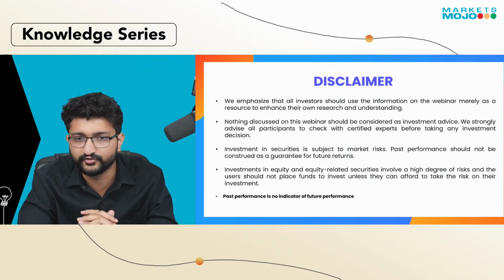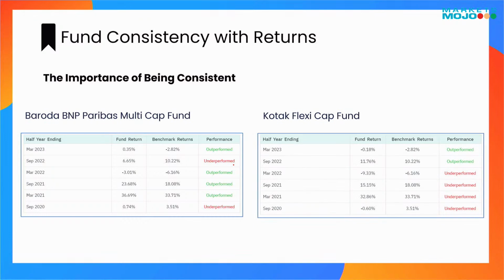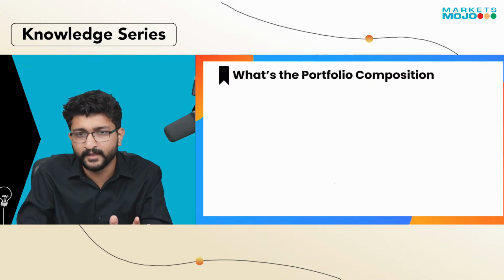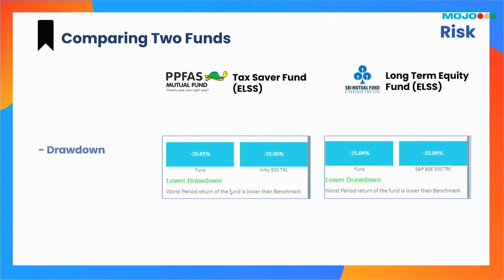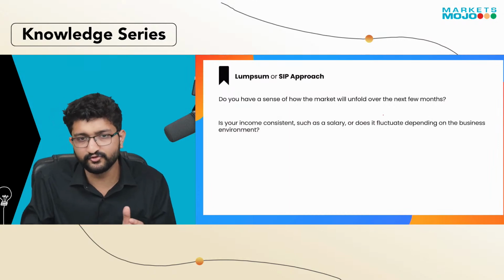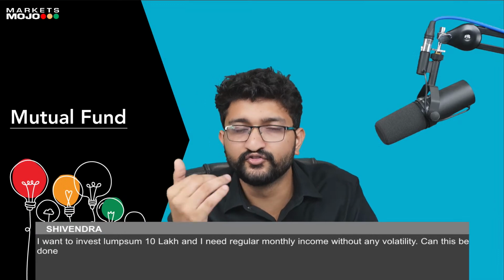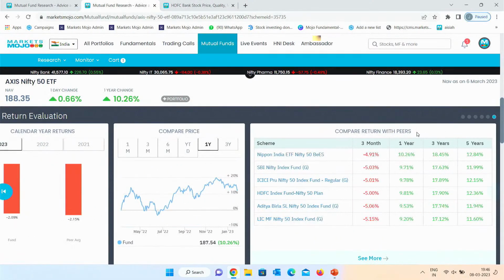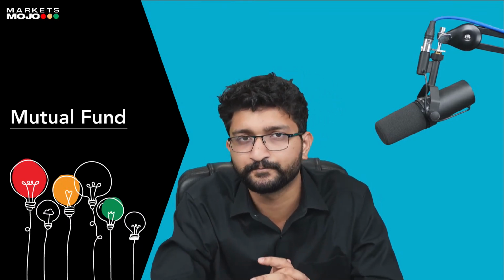How to select the best Mutual Fund?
Video Highlights:

00:40 | Introduction to the Event
01:16 | Our Journey till Now
01:58 | Understanding the Fund Type
03:20 | What will we cover in today's event
04:31 | Fund Consistency with Returns
07:05 | The Importance of Being Consistent
11:08 | Risk needed to generate returns
12:40 | Beta - Will my investments be Highly Volatile
14:14 | Max Drawdown - Fall from High
15:47 | What's the Portfolio Composition
18:51 | Comparing two funds
27:40 | Lumpsum vs SIP - Bearish Market Trend
28:58 | Lumpsum vs SIP - Bullish Market Trend
30:18 | Lumpsum vs SIP - Deciding your approach
33:50 | Our Journey - Going Forward
35:15 | The QnA Session